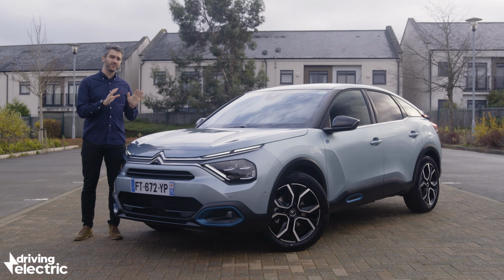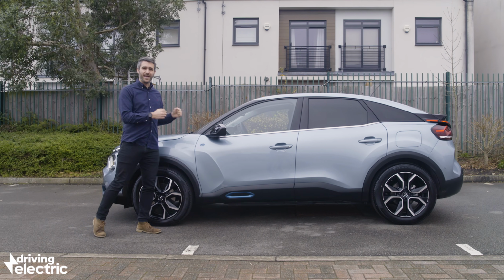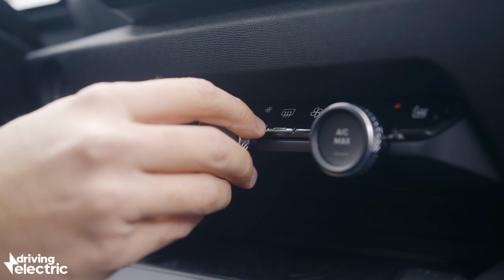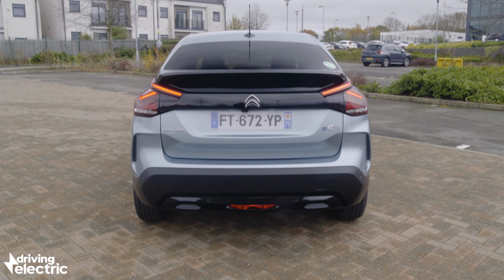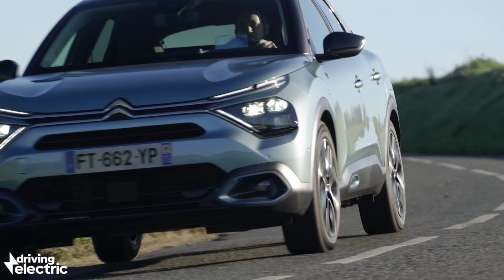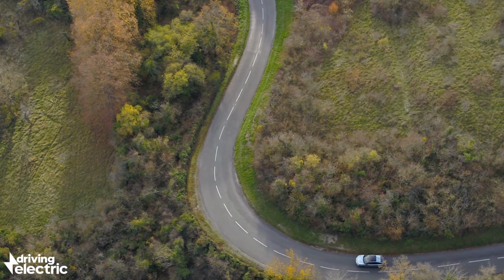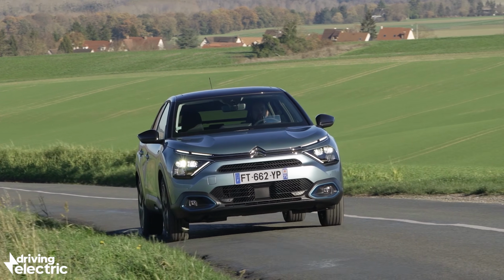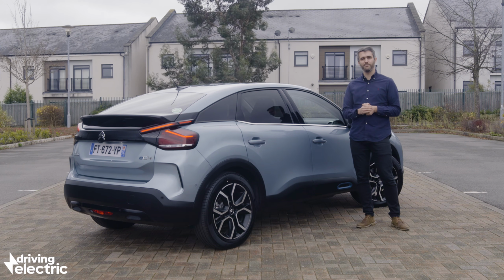Citroen e-C4 electric car review – DrivingElectric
Citroen was an early pioneer of electric cars with the minuscule C-Zero, but this e-C4 marks its first effort at a truly useable everyday family electric car. It's a key rival for the Volkswagen ID.3 and Kia e-Niro, as well as its PSA Group stablemates the Peugeot e-2008, DS 3 Crossback E-TENSE and upcoming Vauxhall Mokka-e. So does it have what it takes to compete? DrivingElectric editor Richard Ingram finds out...

Instagram.com/drivingelectriccars